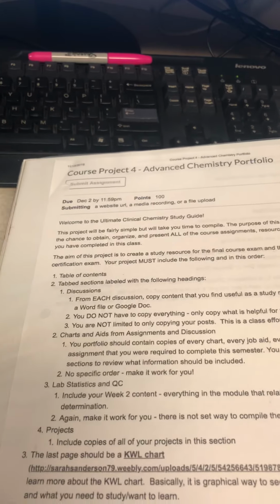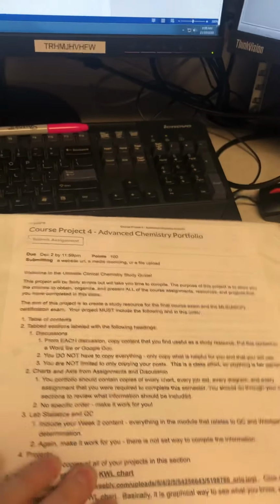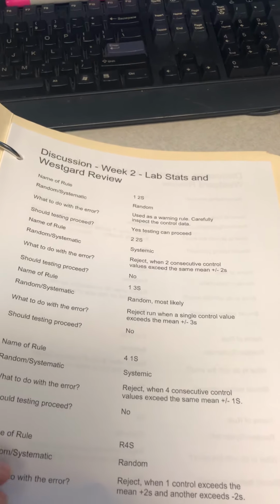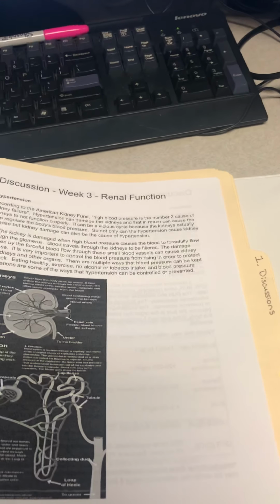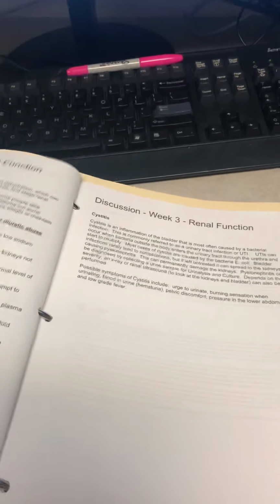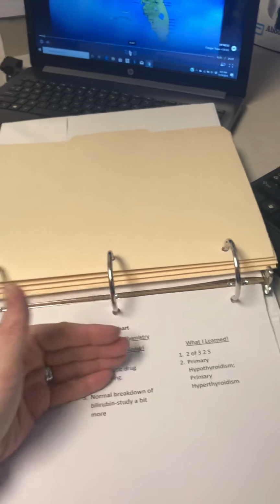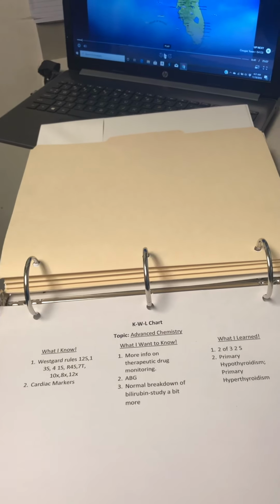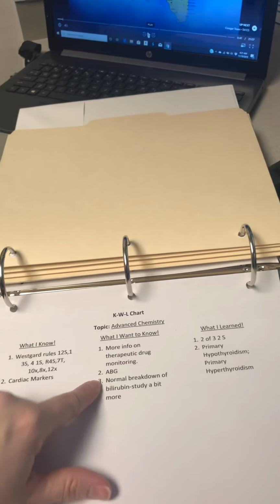Course project 4- Advanced Chemistry Portfolio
Course 4 project